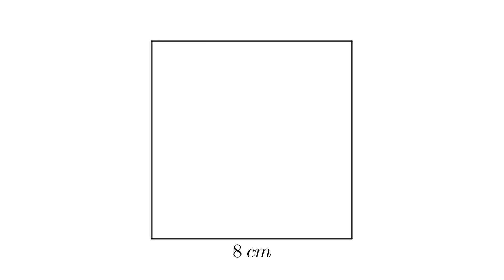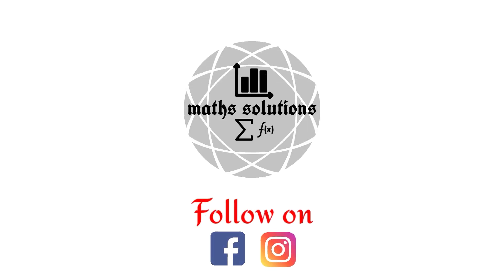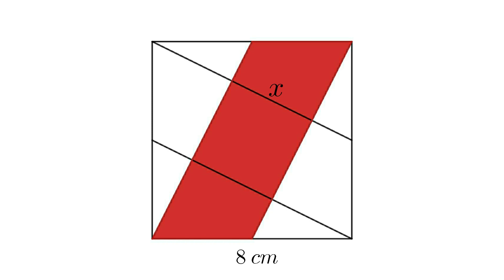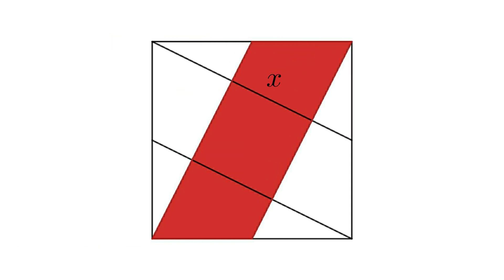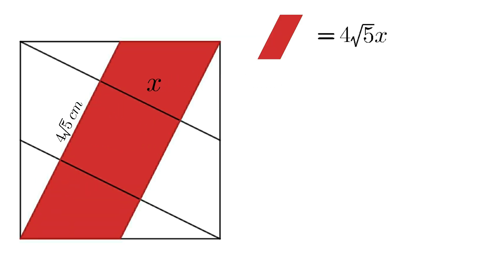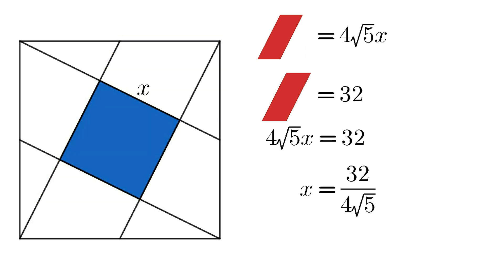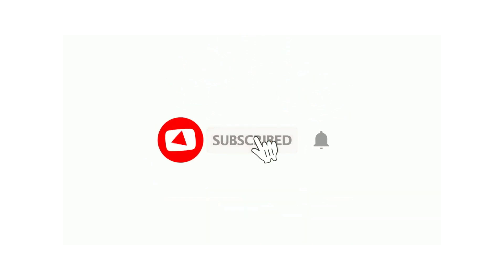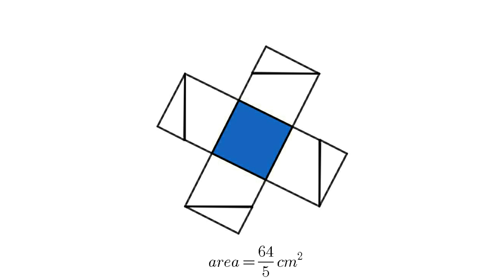Square inside a square [find area inside the square]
Find the area of blue square